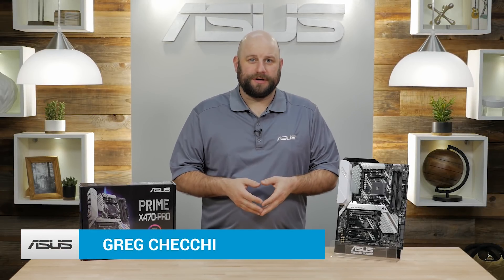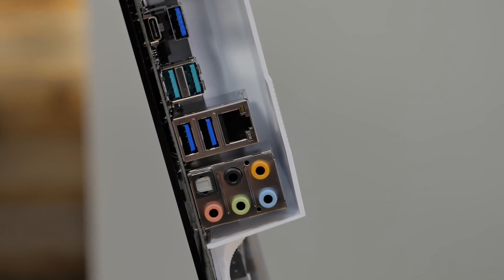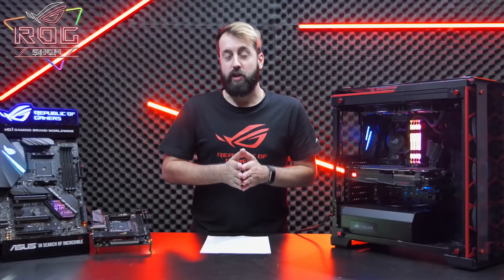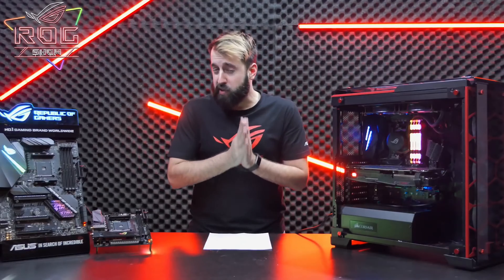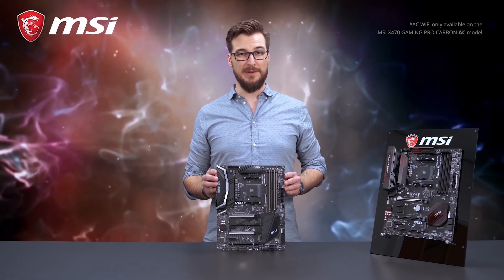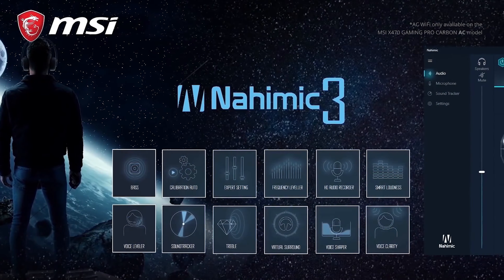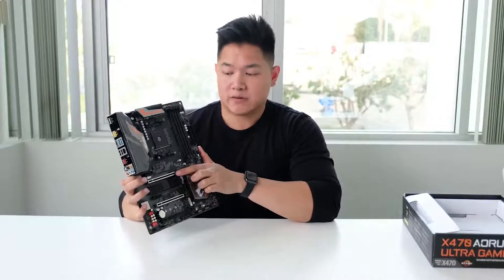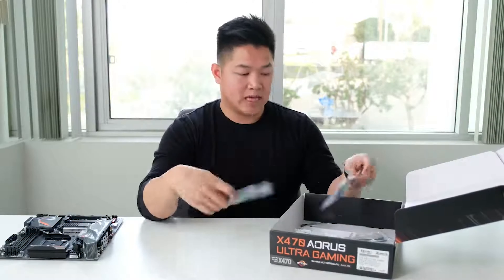Best X470 Motherboard 2021 | Top 5 X470 Motherboards 2021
1. Asus Prime X470 Pro
2. Asus ROG Crosshair VII Hero
3. MSI X470 Gaming Pro Carbon
4. Asus Prime X470 Pro
5. Asus ROG Crosshair VII Hero